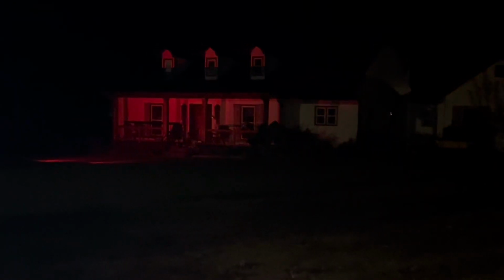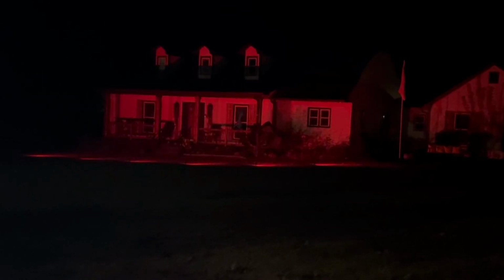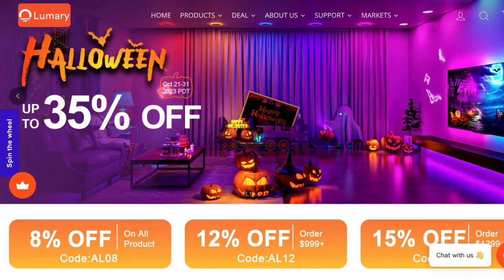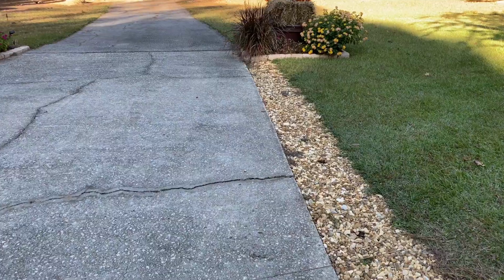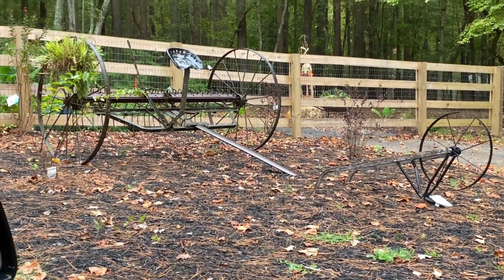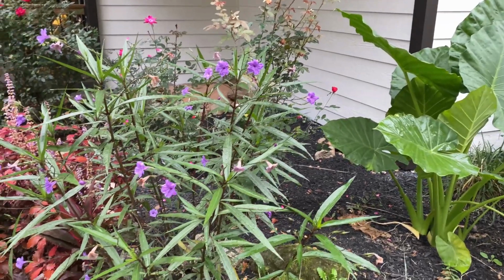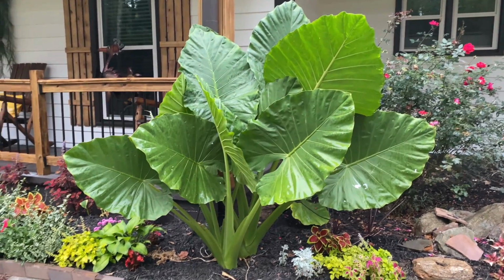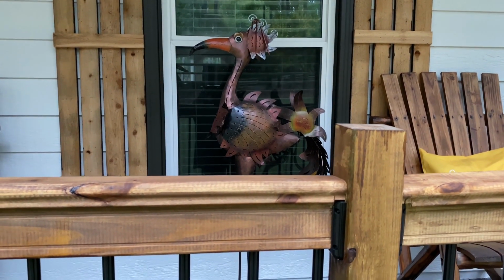HOME RENOVATIONS UPDATE+GARDEN TOUR/LUMARY LANDSCAPE LIGHTING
Hey Friends! In today's video we're sharing more home renovation updates at Shonda's house. The exterior has an entire new look! We're sharing some landscaping ideas as we tour her flower garden and you will see her spectacular landscape lighting courtesy of LUMARY. See all links below for the website and product.

***shop sale OCTOBER 21st thru OCTOBER 31st to save up to 35%off and take advantage of BOGO sales for savings of 40%***